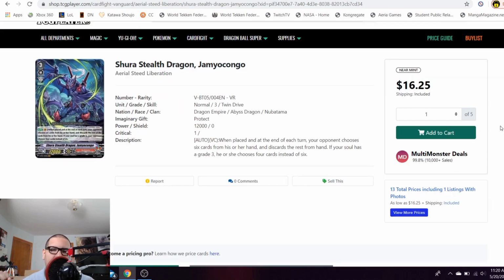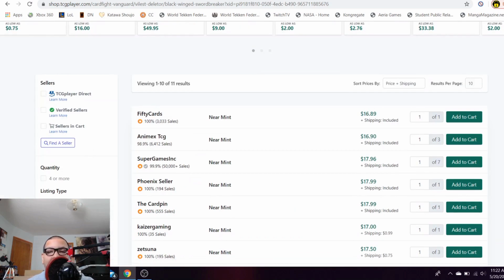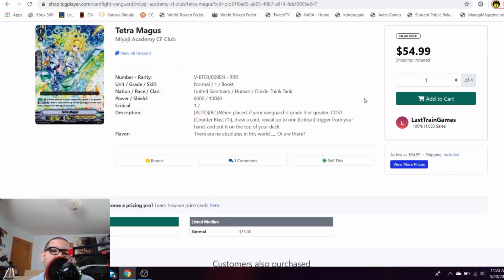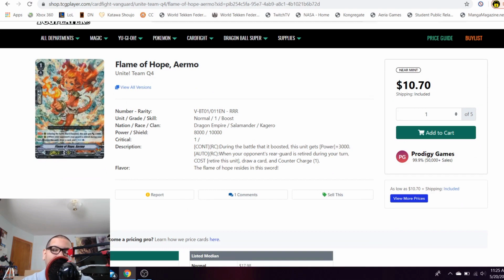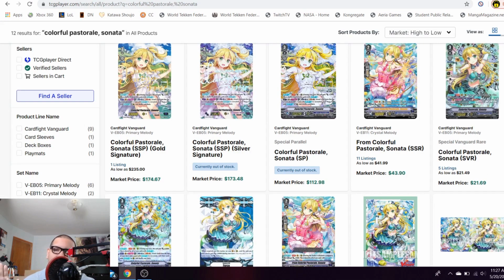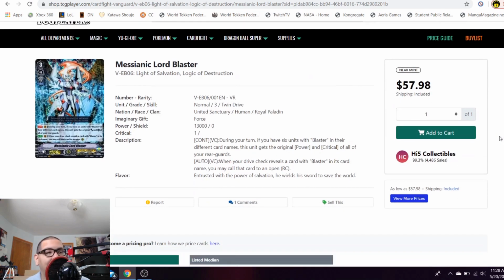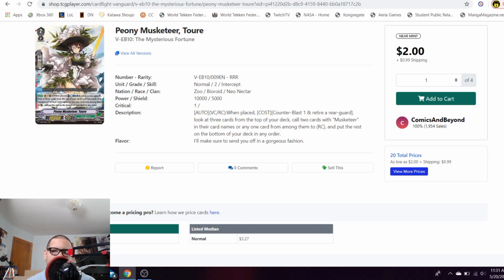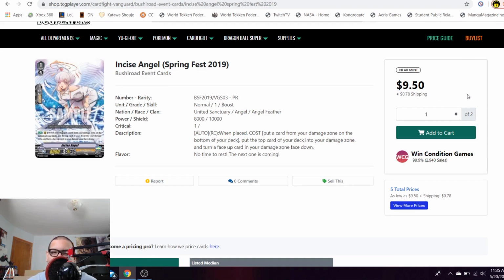How Much Is Tetra Magus?! Team Gradelock's Cardfight!! Vanguard STANDARD Market Watch: May 21 2020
Happy Thursday! Today is our Cardfight Vanguard Standard market watch! Today the market seems to be calming down a bit. Not to many buyouts today but a few cards are down in the market due to reprints coming this Aug. Lets see which cards are money, minus or plus!

Market Watch Schedules:

Thursday - Standard

Fridays - Premium Standard

Thumbnail and video edited by:

John S.

Alphonsus D.

Henry R.